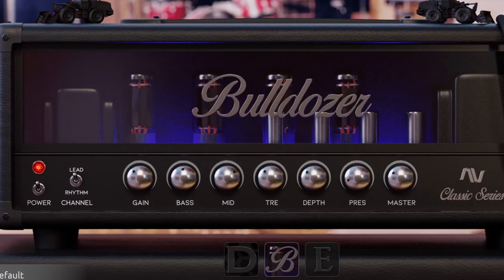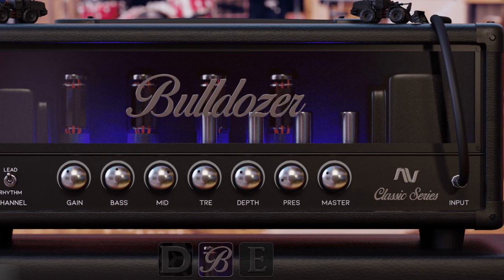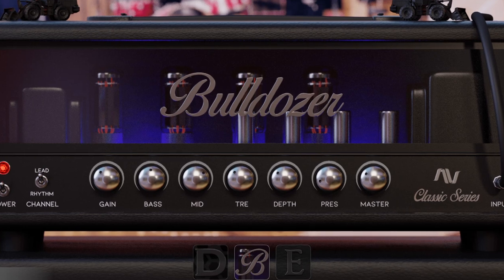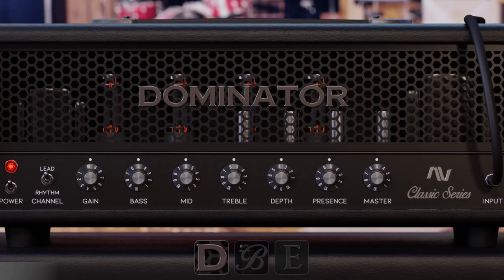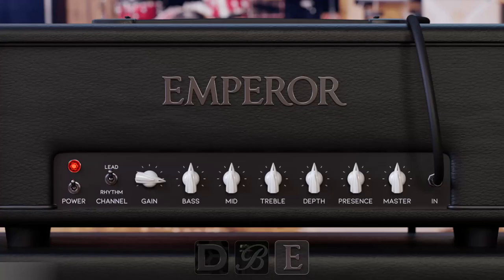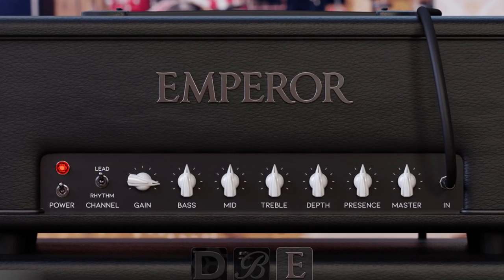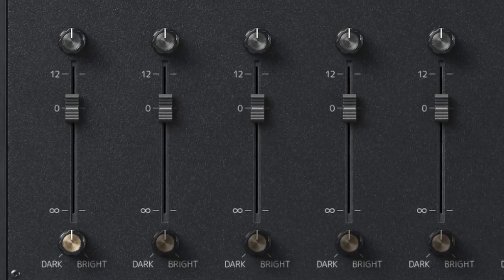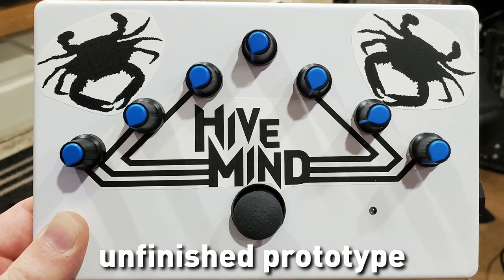The Humble DS-1 Still Sounds Sick | Distortion 1, Bulldozer + GGD Cali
A stumbled on this pretty cool tone and wanted to demo it. I was playing with the new (old) @audioassaultofficial Classic Series and really like how the Bulldozer paired with the @AudiorityTV Distortion 1 (Boss DS-1 model). To top it all off, I went for the @GetGoodDrums Studio Cabs Cali IR's.

0:00-1:48 About the Tone
1:48-3:41 Demo Jam
3:41-5:13 Demo Tones Isolated
5:13-7:36 Bulldozer Demo
7:36-9:39 Dominator Demo
9:36-11:50 Emperor Demo
11:50-14:55 Thoughts on GGD Cali
14:55-16:18 Another MIDI Controller

Come hang out on the Discord and download my free IR's